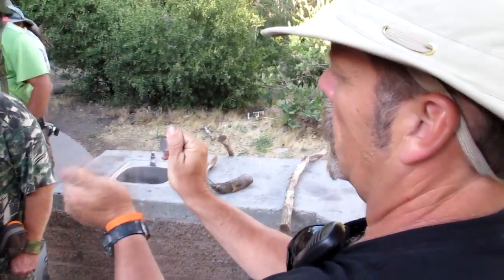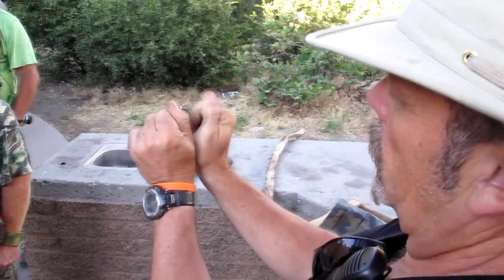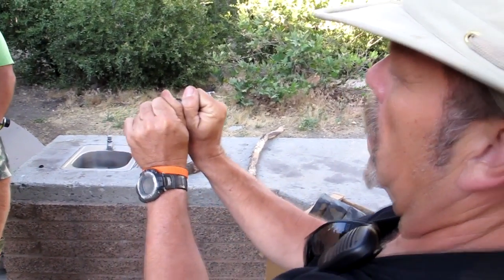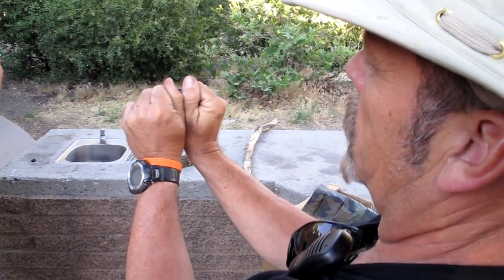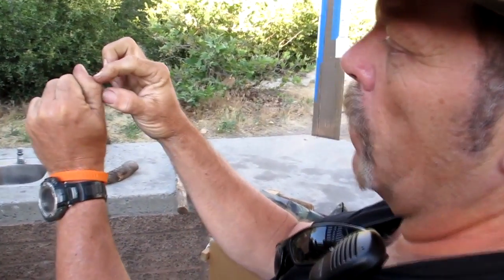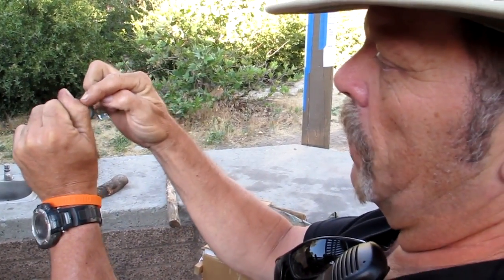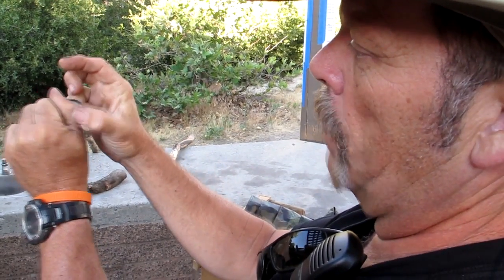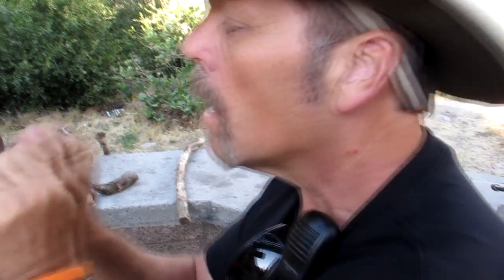Bottle Cap Whistle Tutorial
vigunfighter demonstrates how to turn a bottle cap into a whistle at DirtTime 2011.